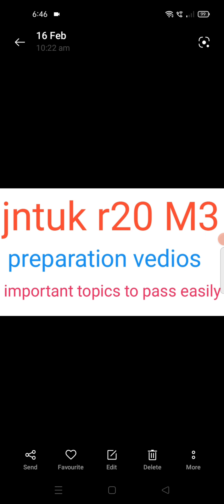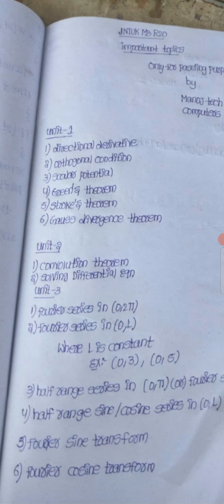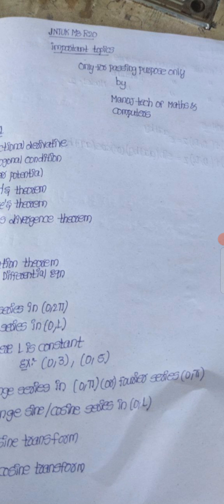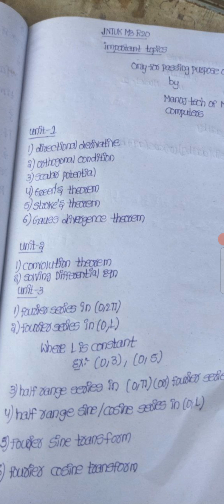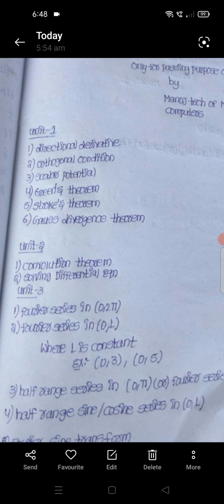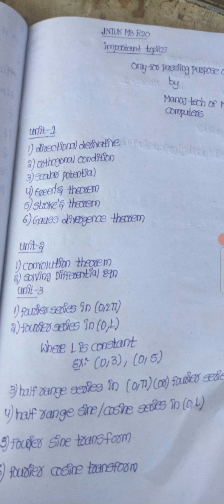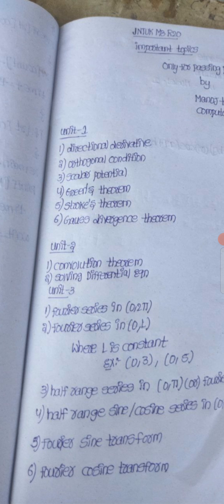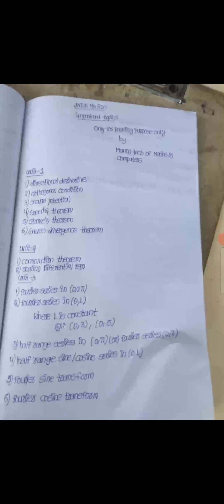jntuk r20 M3 important topics